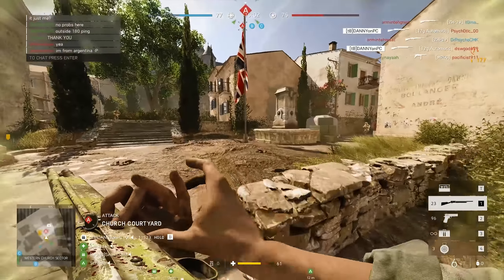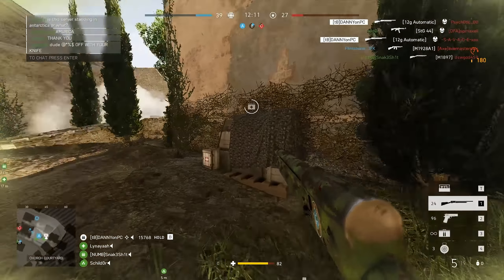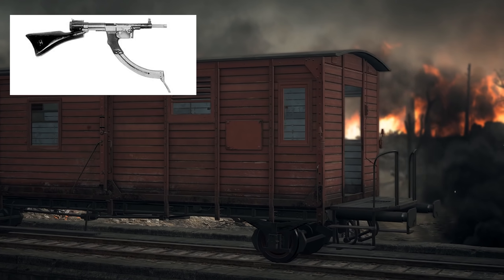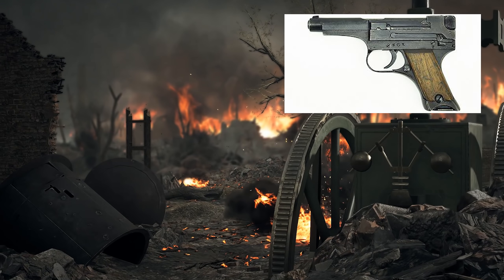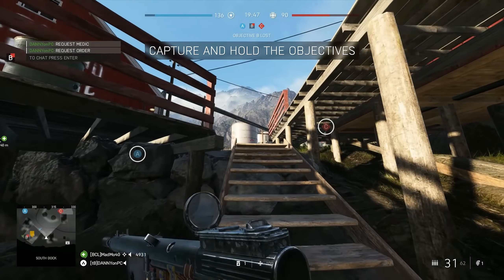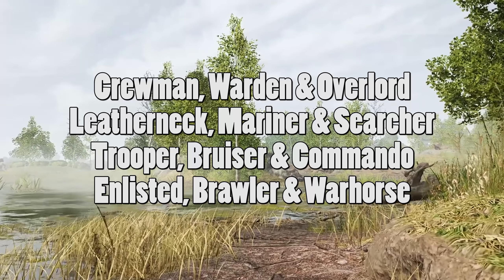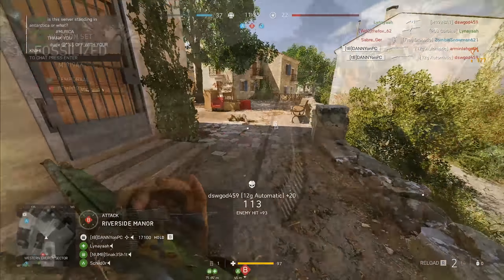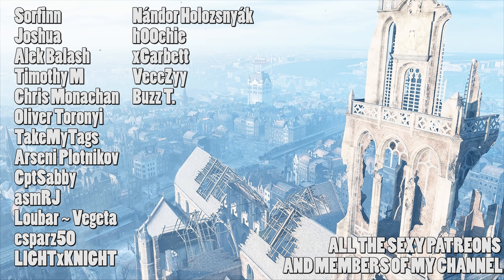4 new maps, lots of new guns and outfits leaked! - Battlefield V (Pacific DLC)